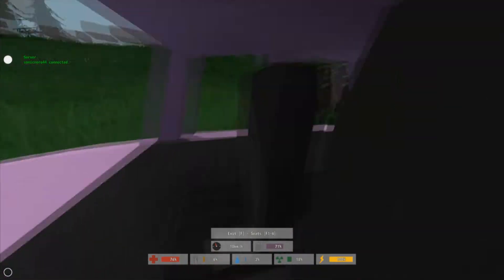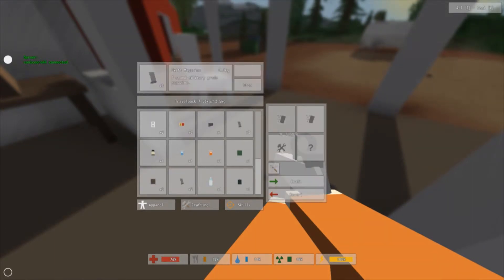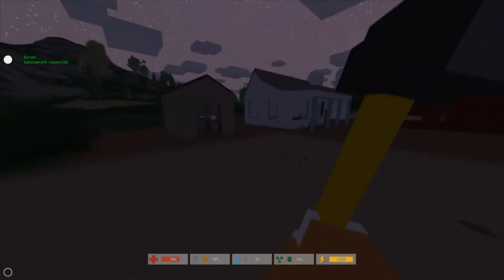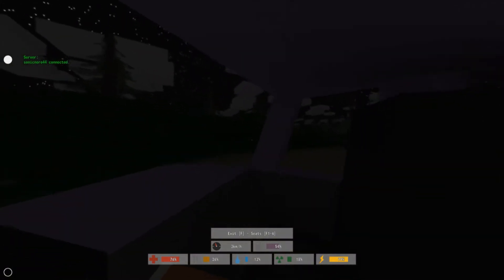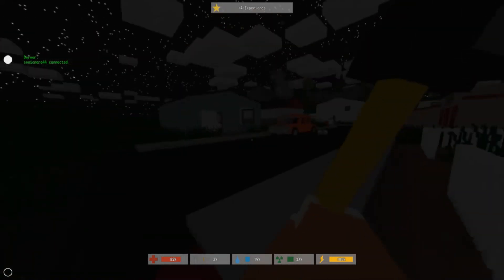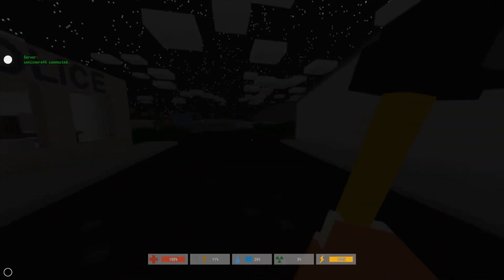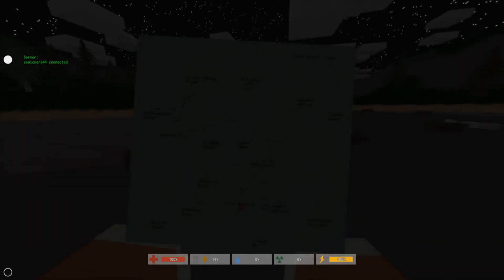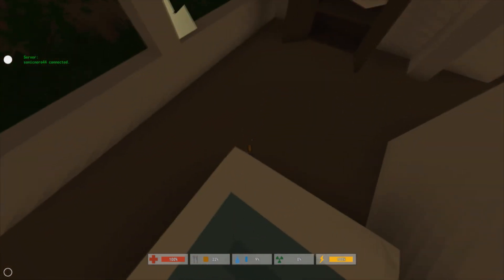Unturned: [Singleplayer] Ep.4 - "Damn Crawlers"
The final segment of my extremely intense and action packed zombie adventure in Unturned.